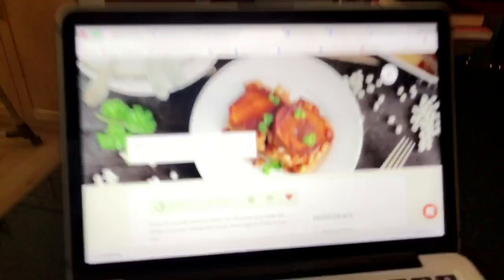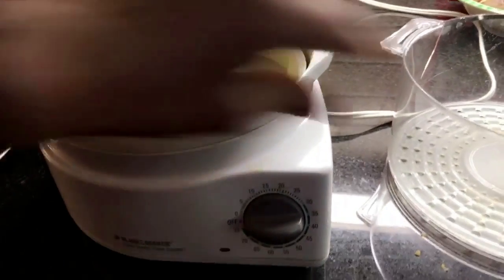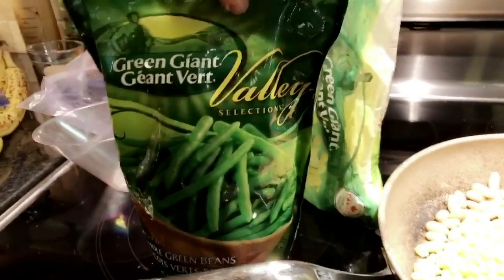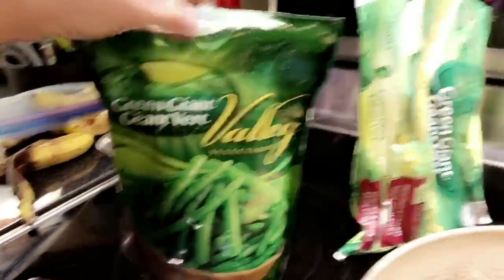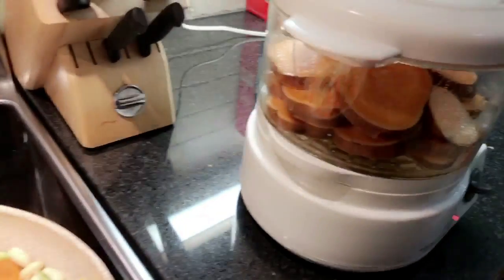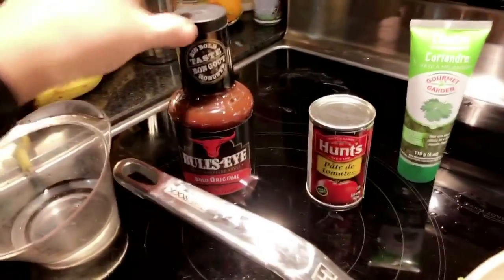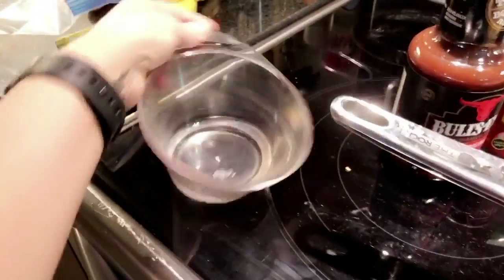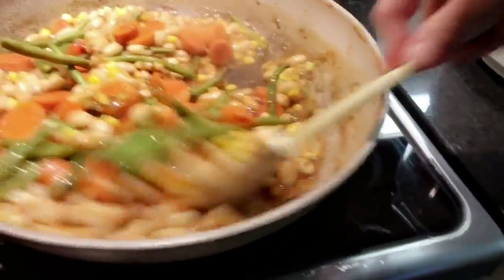Barbecue Sweet Potato Casserole